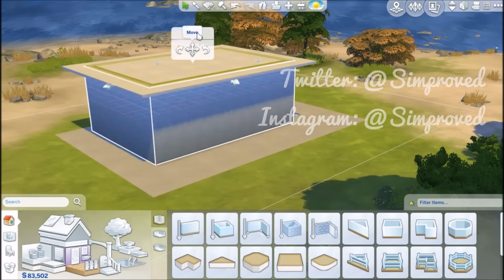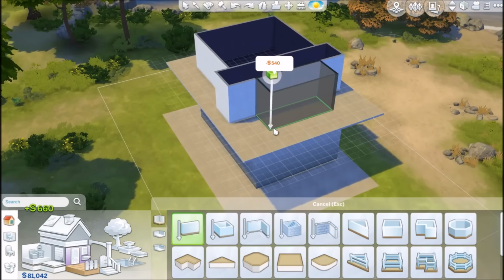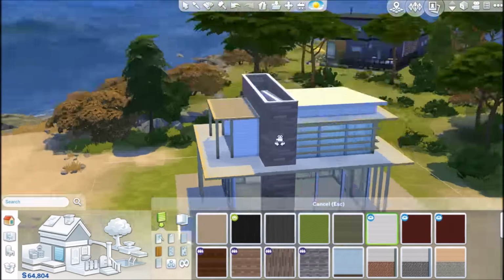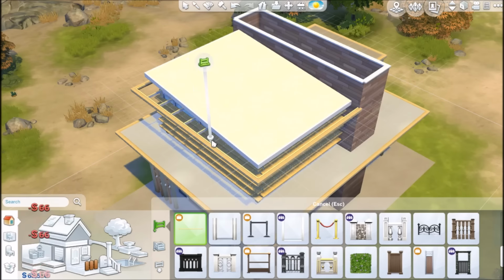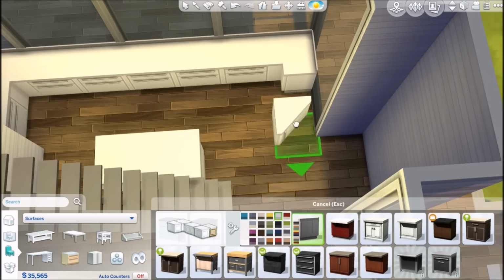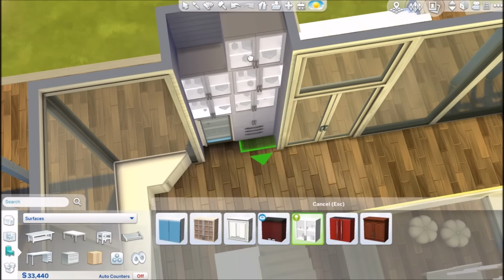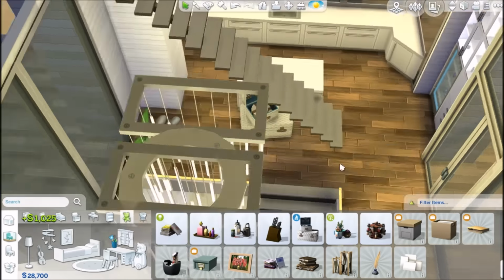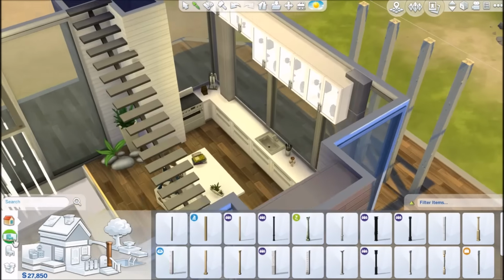Sims 4 | House Build: Modern Beach House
Hi guys! I wanted to build somthing modern again, so I came up witht he idea to build a vacation home for my sims. Hope you liek it!

As always feel free to write me your ideas, requests or comments down below!